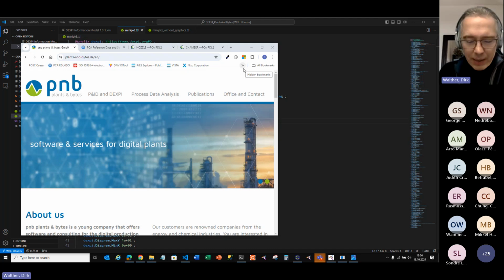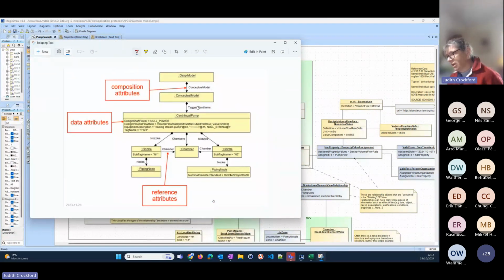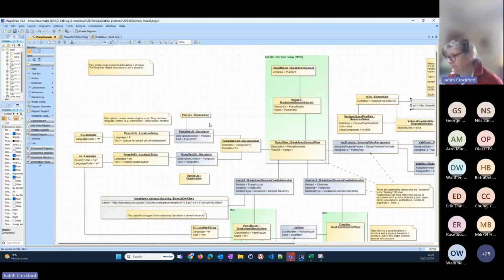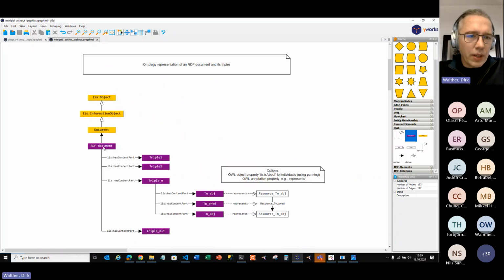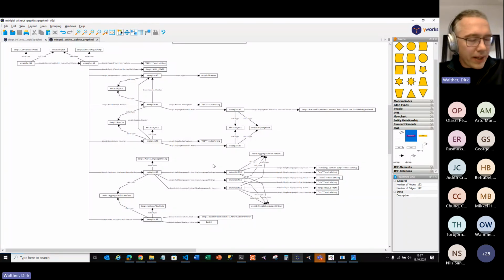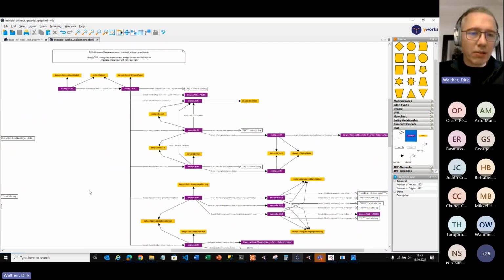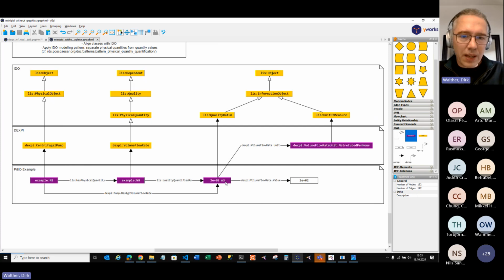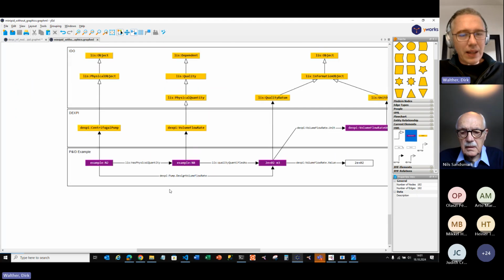OBI - IDO training - session 5 - 18.10.2024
This session will focus on one example modeled according to DEXPI, ISO 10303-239/242 and IDO. A pump will be used as the example.
1. Model of a pump according to:
- DEXPI (Dirk Walther)
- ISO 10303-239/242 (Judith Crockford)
- ISO 23726-3 IDO (Dirk Walther)
2. Q/A and discussion